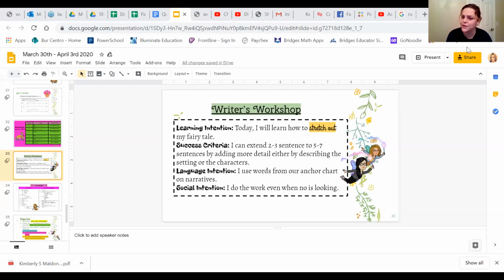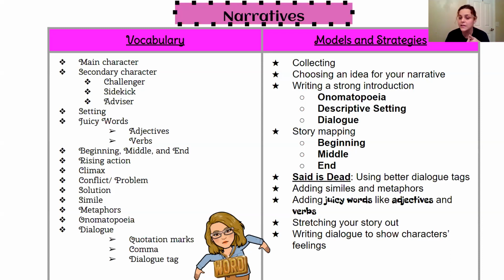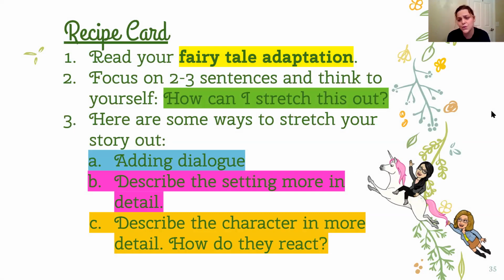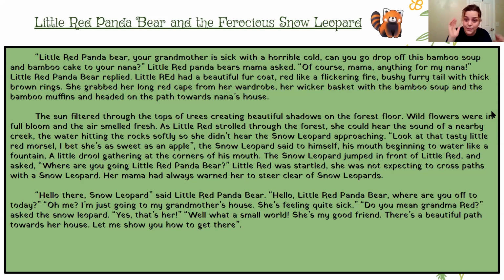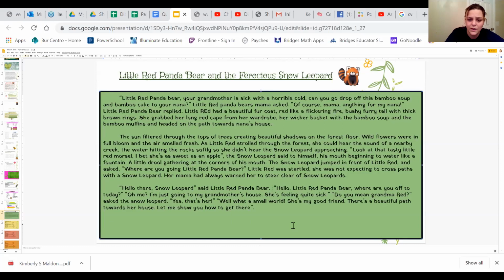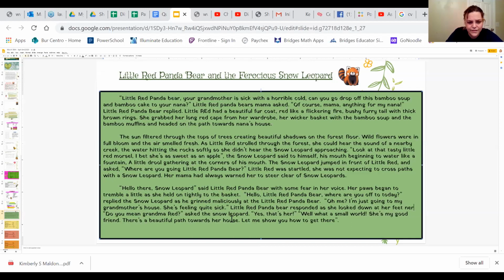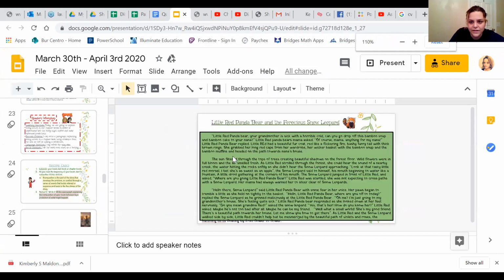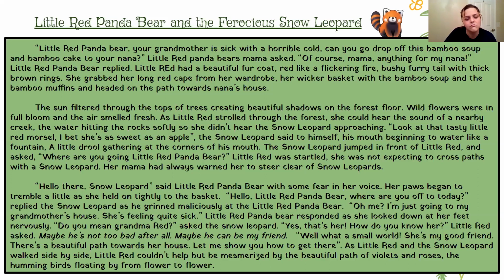April 1st Stretching out your Fairy Tale Adaptation